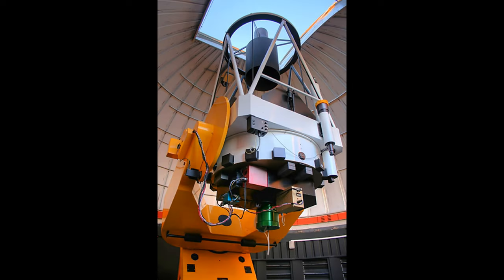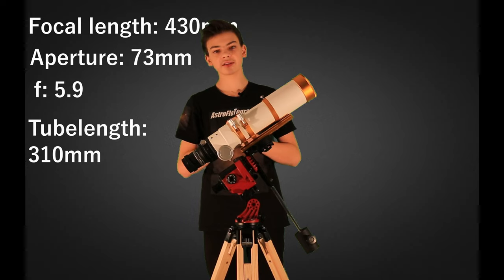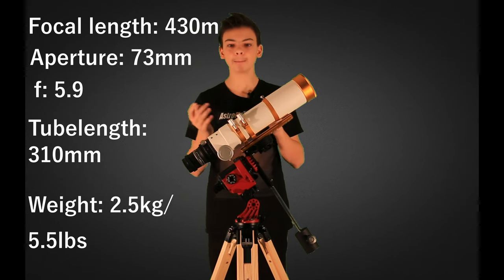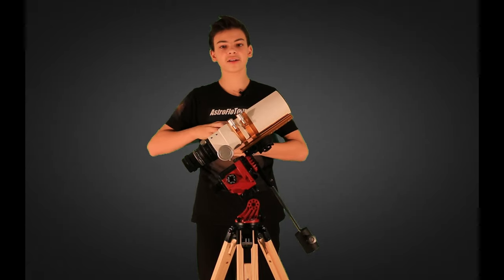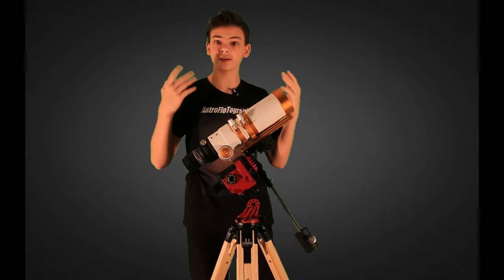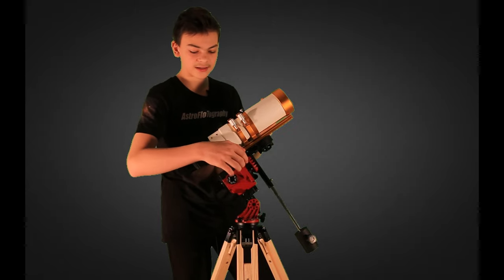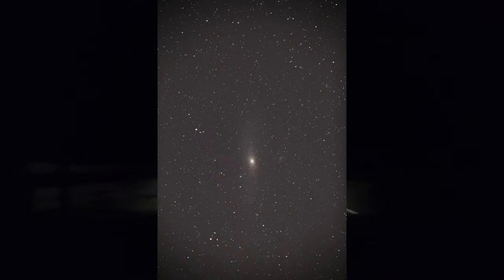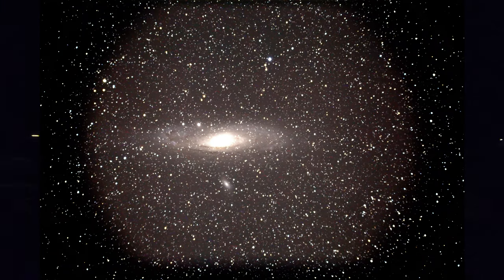Reviewing and testing the William Optics Zenithstar 73!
After three months of inactivity, I'm back!
On Dezember the 25th 2020, I filmed a review on the William Optics Zenith Star 73 Doublet Apochromatic Refractor. I didn't upload it, but why? Because I couldn't test it and I wanted to have a picture for you to see.
And after 2 months of waiting for clear skies, on the 13th February 2021 I finally drove to my normal Astrophotographyspot. At a temperature of -12°C I sat there for 1 hour and 15 minutes collecting a total of 15 lightframes of the Andromeda Galaxy. After stacking the lightframes and editting them with Photoshop, I got my first ever picture of Andromeda in colors. How did the picture look, lets find out!

The Greenscreen stuff sadly doesn't look to good, as I didn't have enough lighting.

0:00 Intro
0:23 Disclaimer
0:41 Review
5:29 Why didn't I upload the Review?
6:20 The Test
7:52 The PICTURE
9:00 Talking about the picture
9:30 Outro
9:42 Recommendations

Ad:
Products used in the video:
Camera:

Microphone:
Blusmart Professional Condenser Clip-on Microphone **

be the way it is now!
Important:
Copyright stuff:
A Journey Through The Universe - Lesion X

* The Product is not getting selled anymore, the only way of buying it is through non official sites like E-Bay
** I could't find the Product